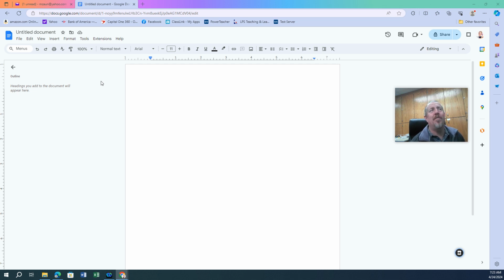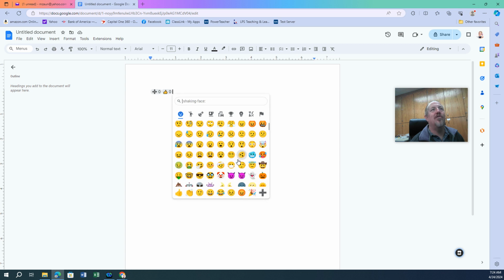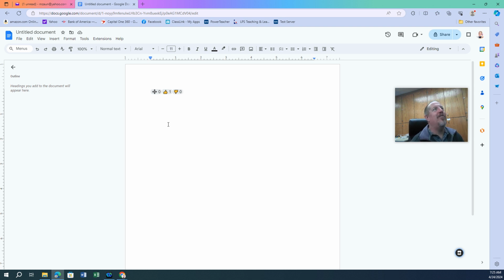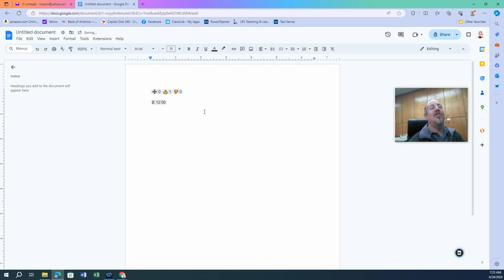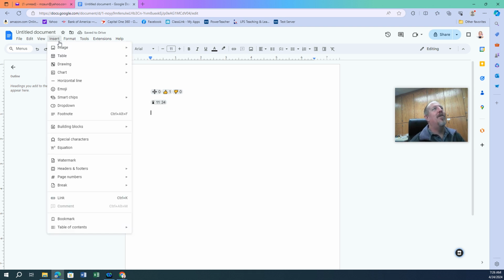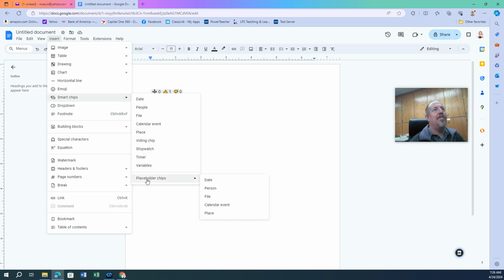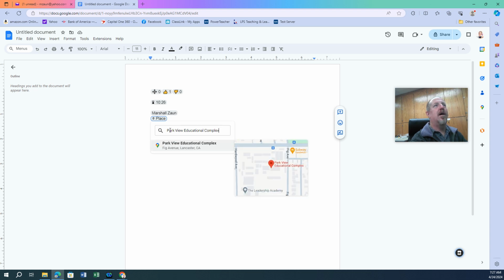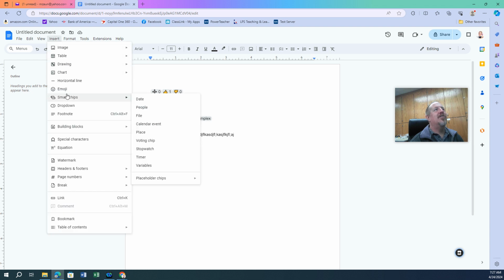Google Plus Smart Chips Additions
New Google Docs Smart Chips for Lancaster School District Teachers